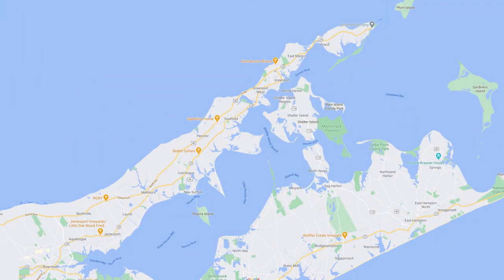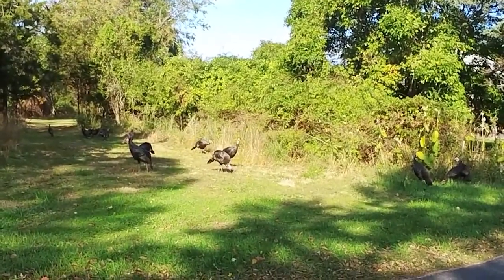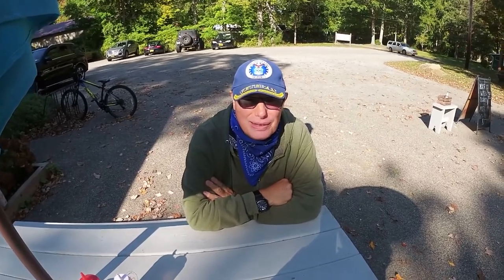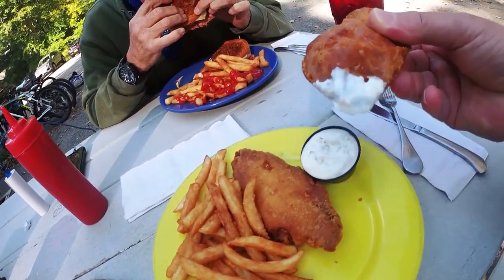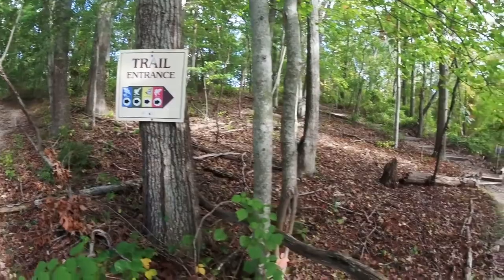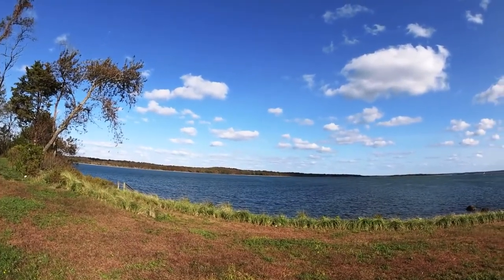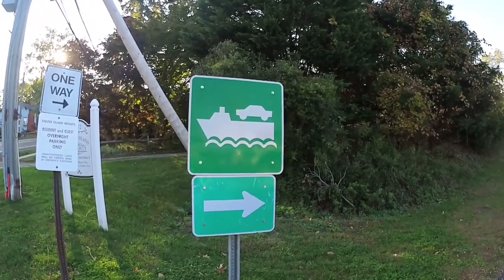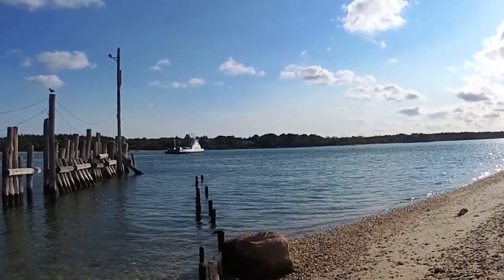(Discovering Long Island) Shelter Island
The Seventh in my series of great places to visit off Long Island .